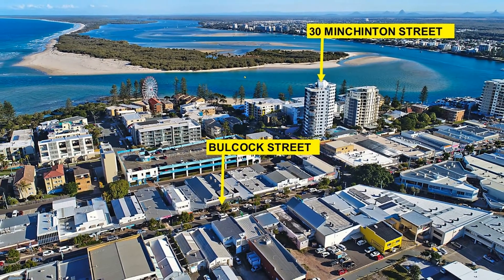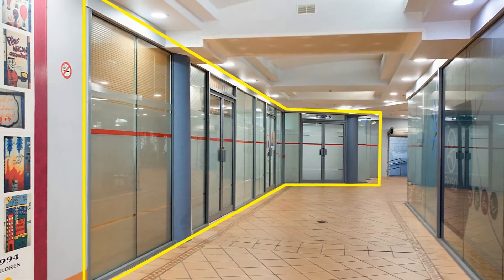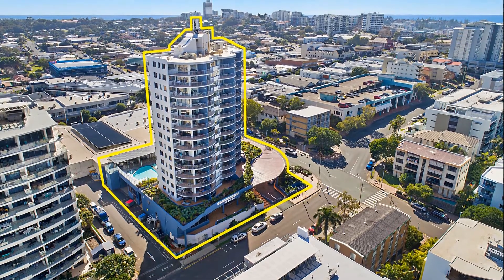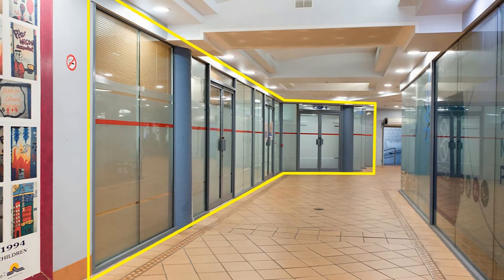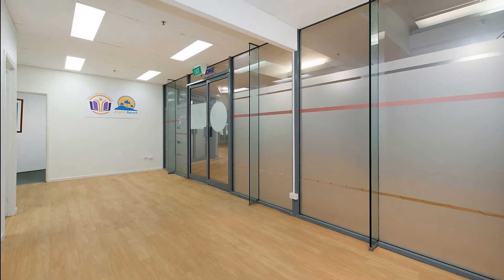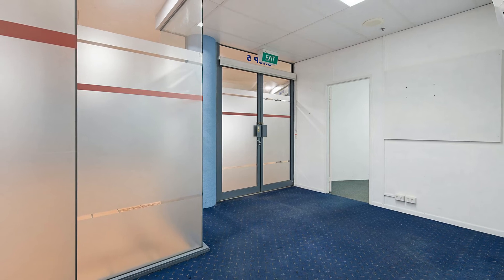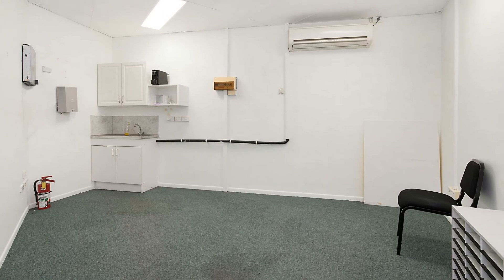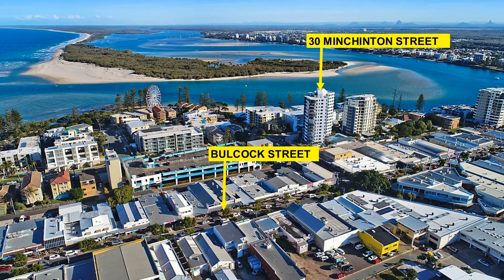81/30 Minchinton Street, Caloundra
81/30 Minchinton Street, Caloundra